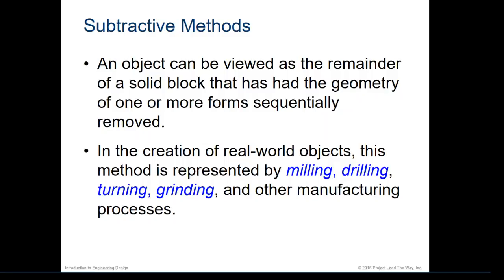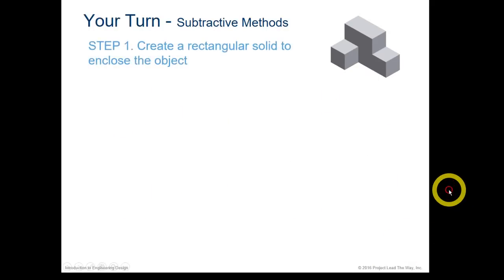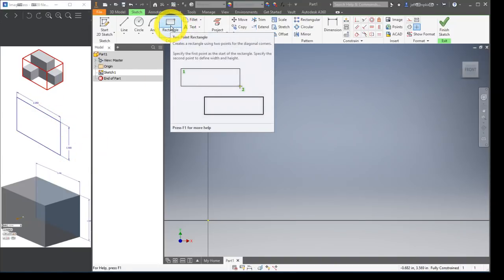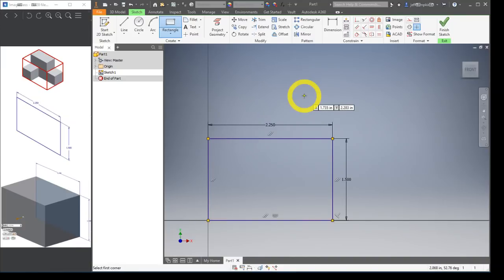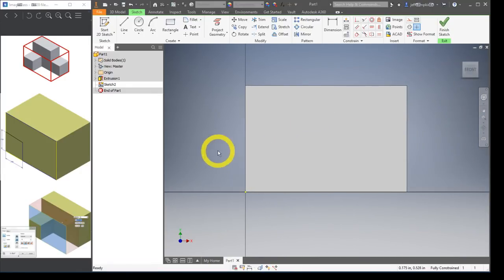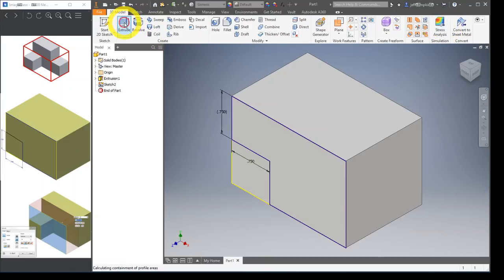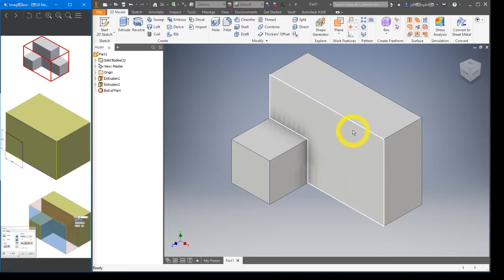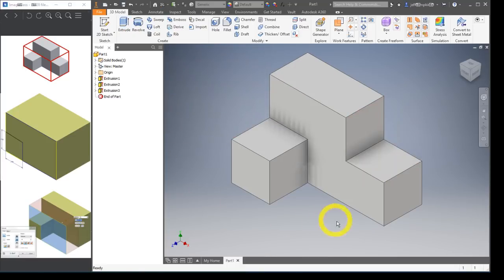IED 4 2 Model Creation PPT Part 2 Subtractive Method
IED 4.2 Model Creation PowerPoint Presentation for the Subtractive Method